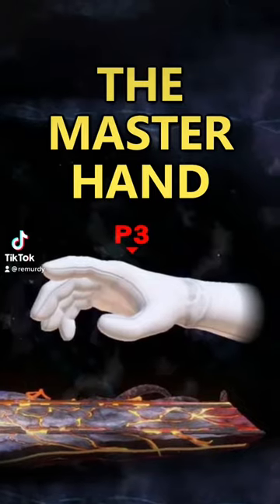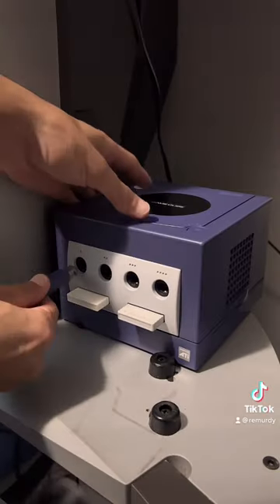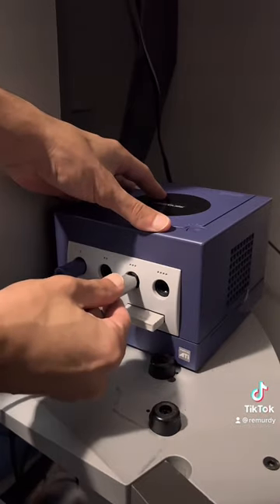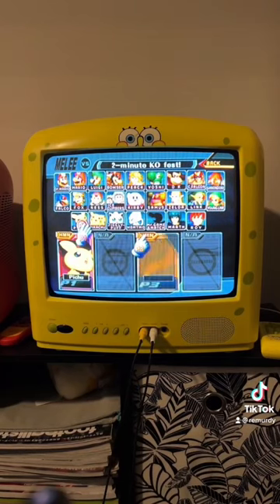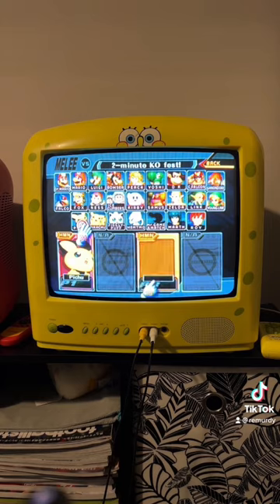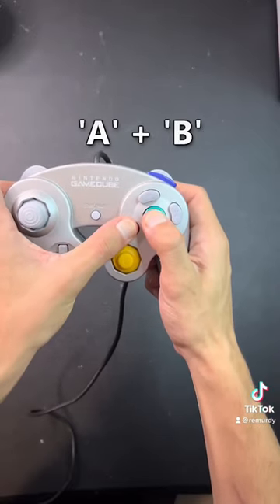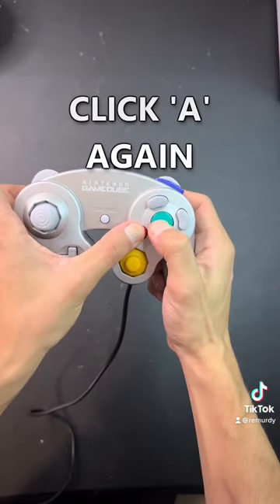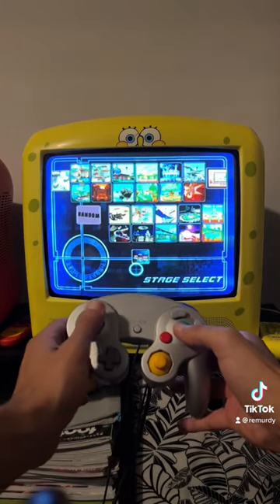Play as the MASTER HAND